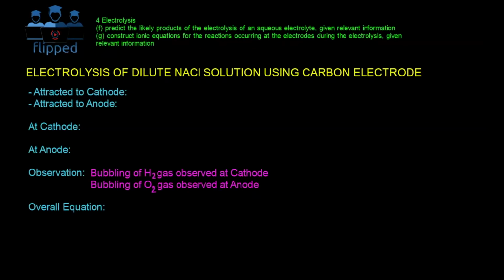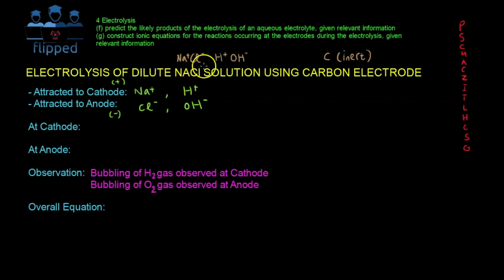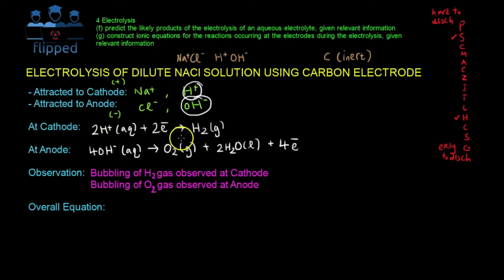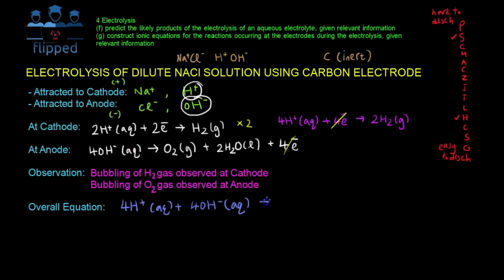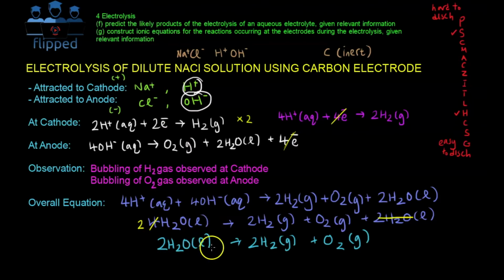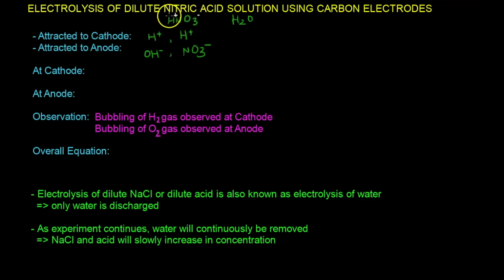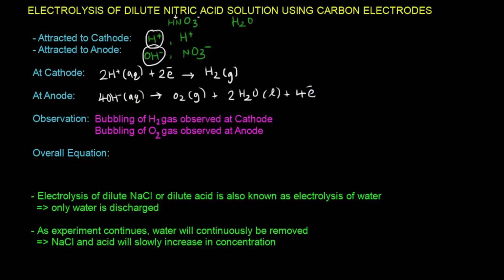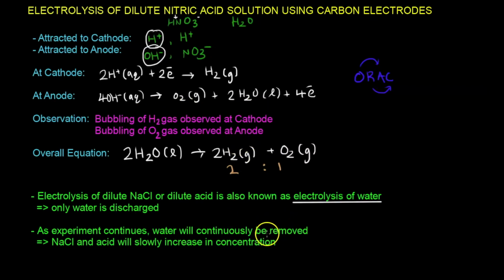'O' Level Chemistry - Aqueous Electrolyte + Inert Electrodes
In this video we will discuss:
4 Electrolysis
(f) predict the likely products of the electrolysis of an aqueous electrolyte, given relevant information
(g) construct ionic equations for the reactions occurring at the electrodes during the electrolysis, given relevant information